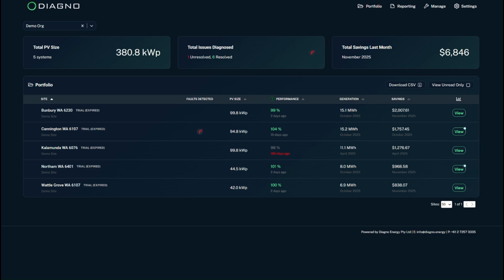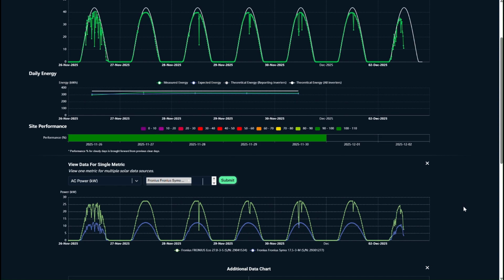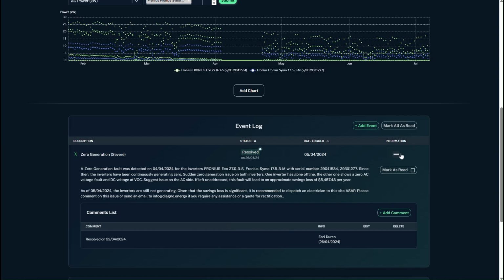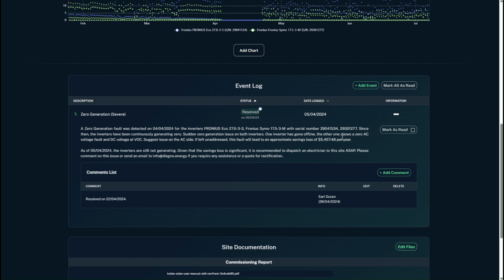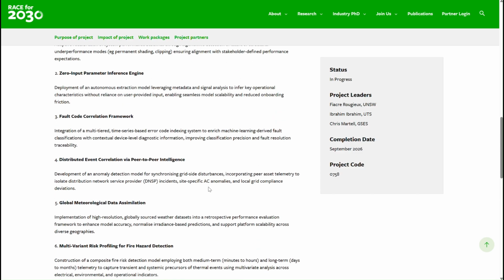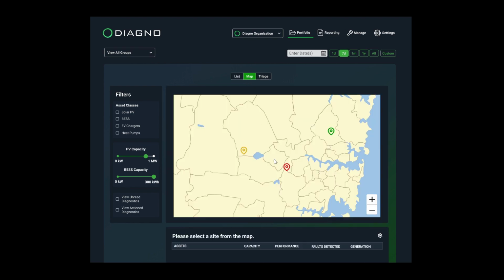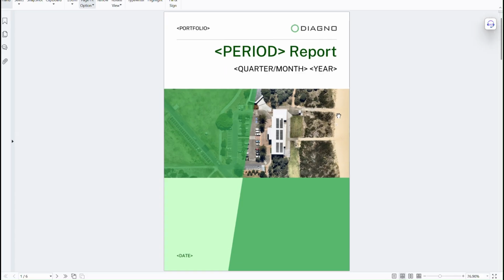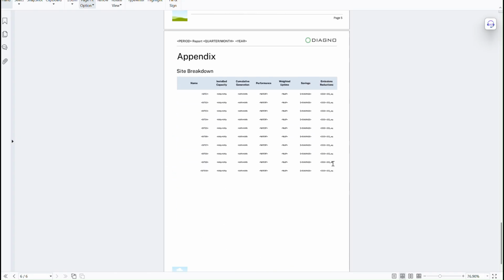Diagno Demo & Roadmap December 2025